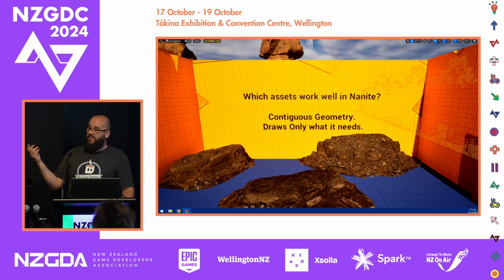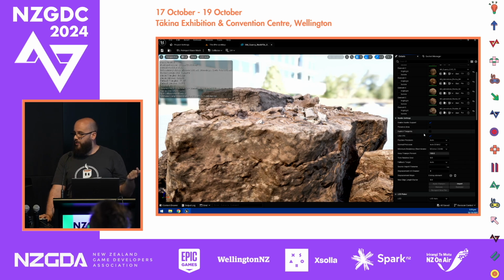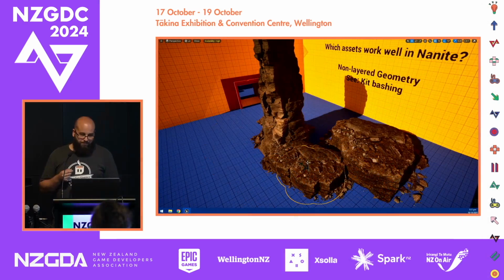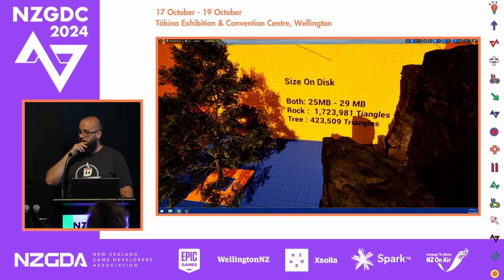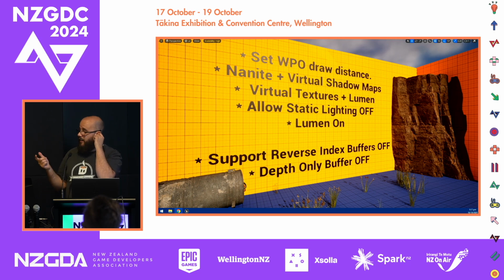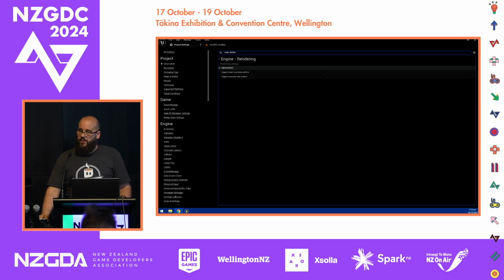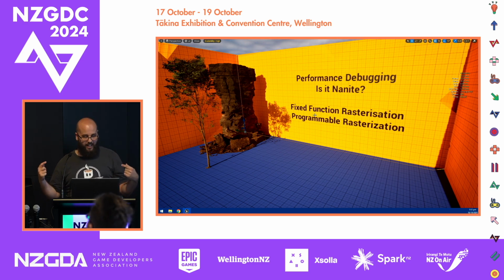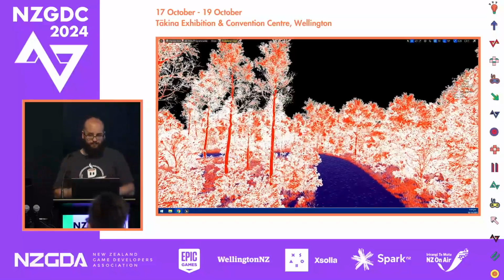Demystifying Nanite in Unreal Engine | Keegan Gibson | NZGDC 2024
In this talk, Keegan Gibson from CerebralFix will demystify how Nanite works and explore how to effectively monitor and enhance the performance of your Nanite assets.

This high-level discussion is designed to be accessible to all disciplines, utilising visualisations to provide a clearer understanding of what Nanite is doing, and how it is processing your assets. Join Keegan to gain insights that will help you make the most of Nanite in your projects, along with some other top performance tips.